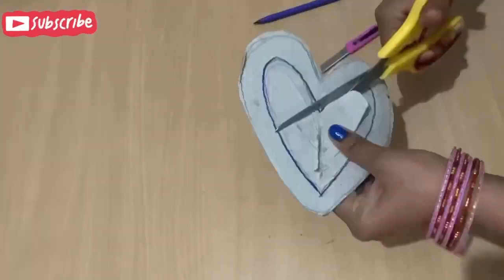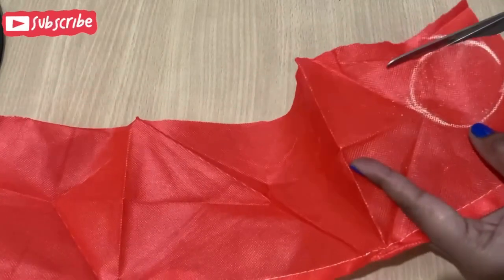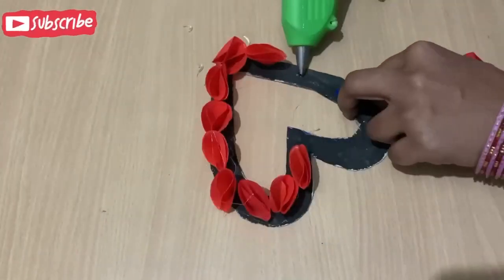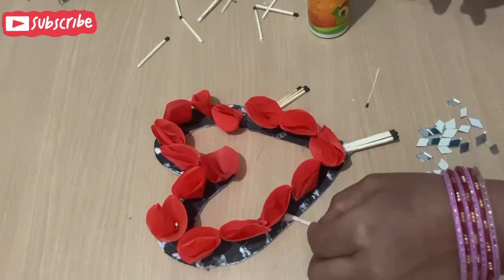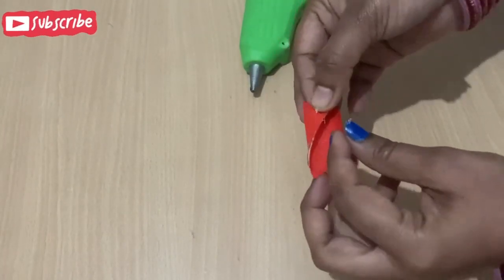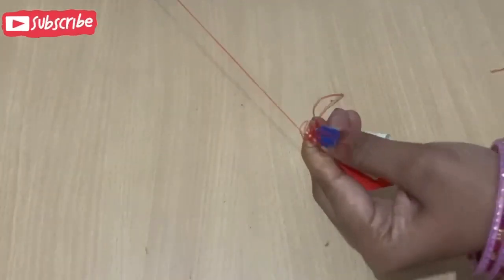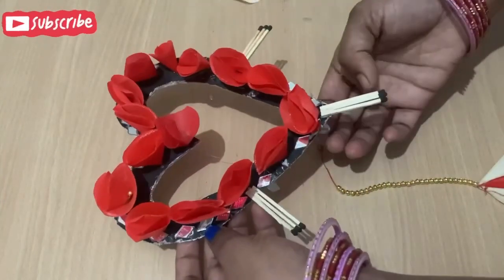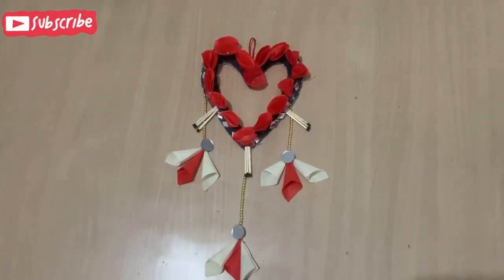Reuse Of Carry Bag | बेकार बैग का सबसे अलग जुगाड़ | Reuse Sweet Box | मिठाई के डिब्बे का उपयोग